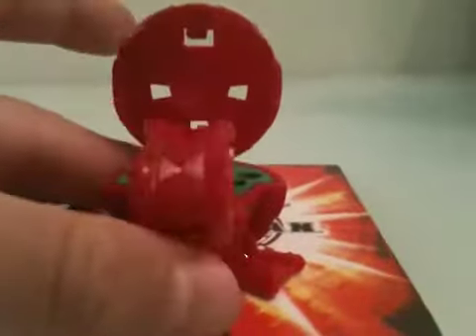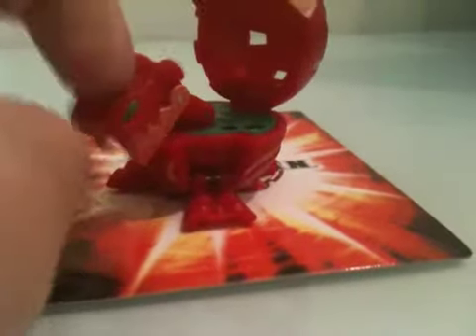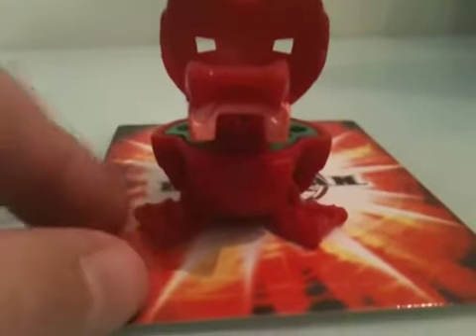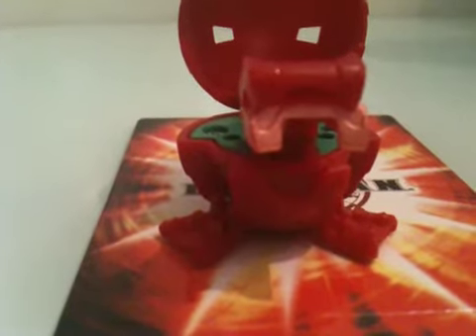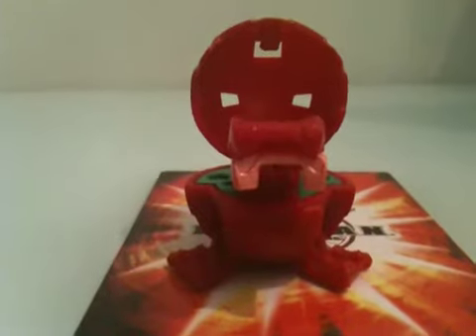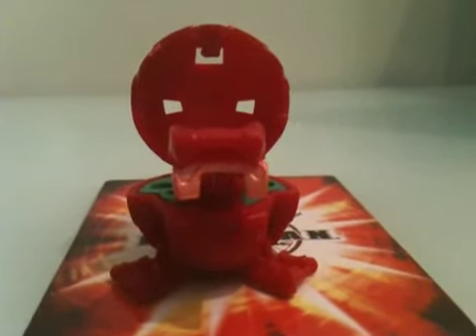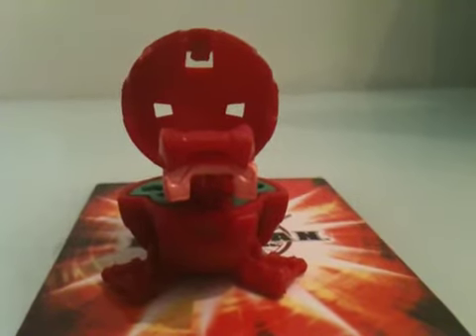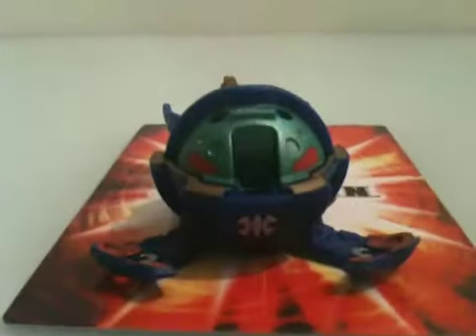Bakugan review #6 juggernoid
This video will tell you all about juggernoid